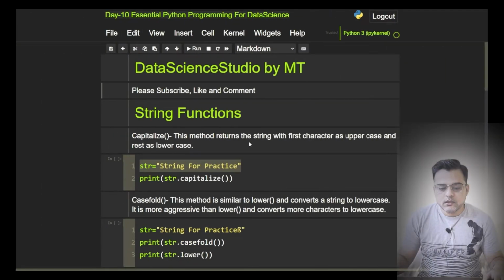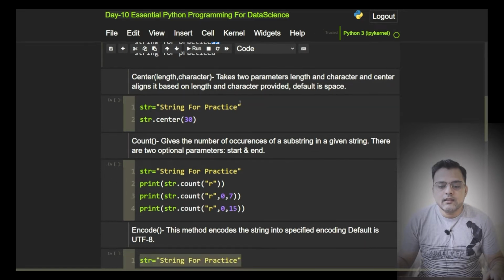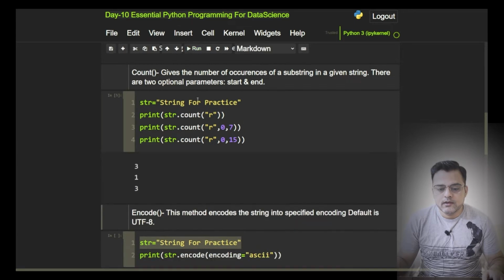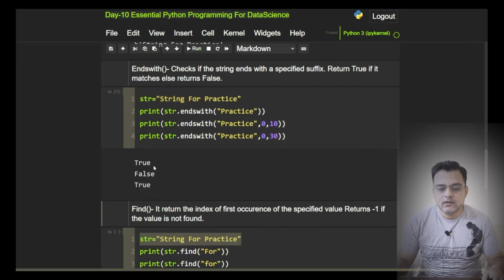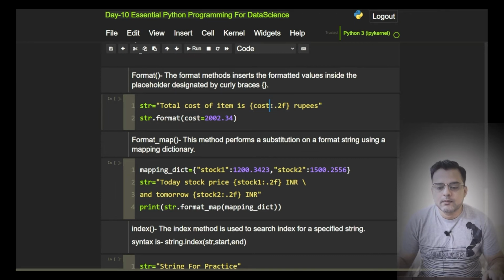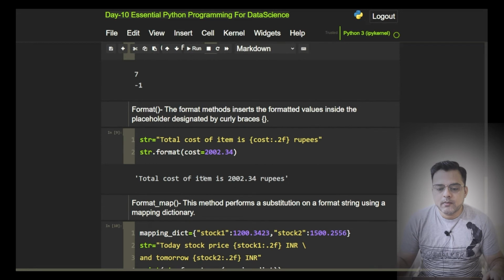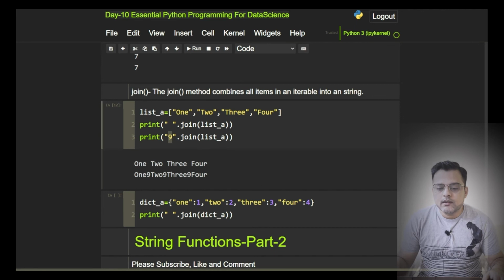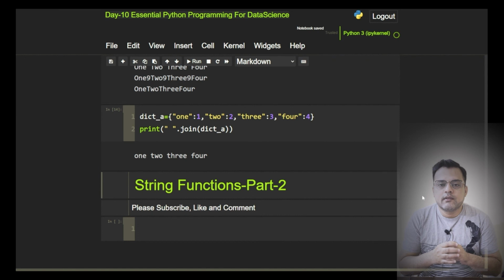Python Programming Day-10 | String Methods in Python | Data | Data Science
Python Programming for Data Science - In Day-10 We are discussing about important String functions format, format map, join, count, index and many more.